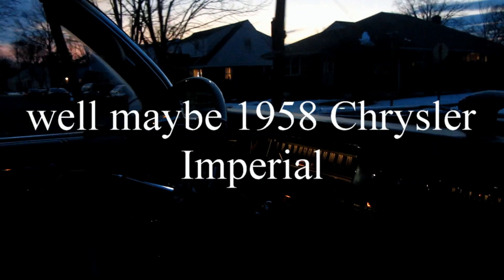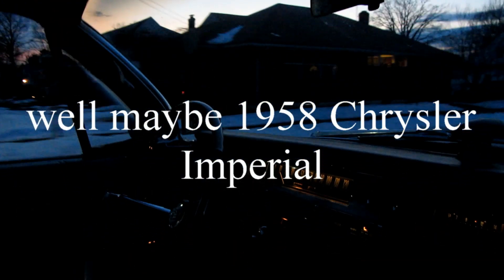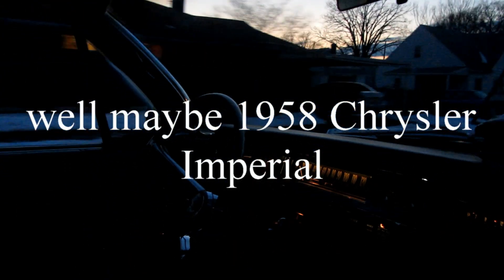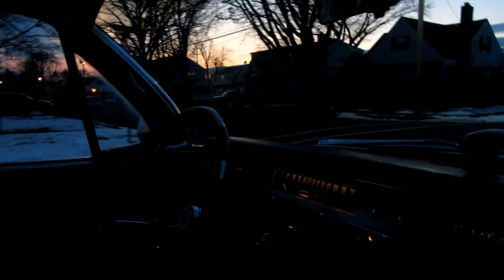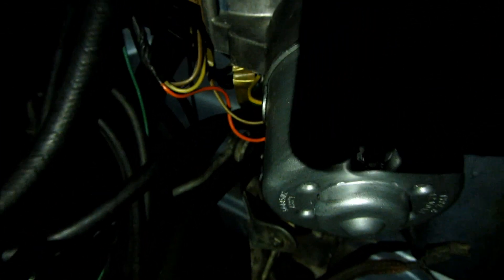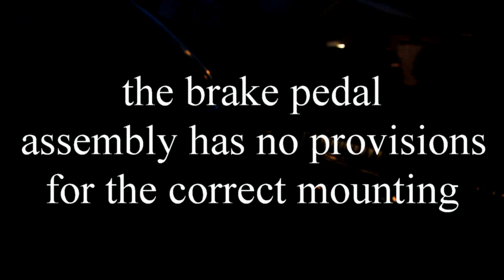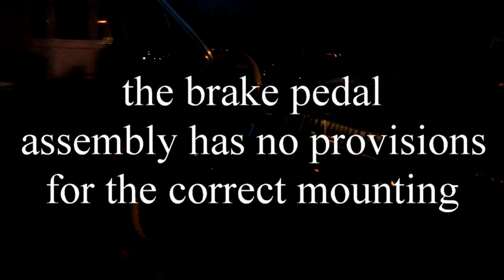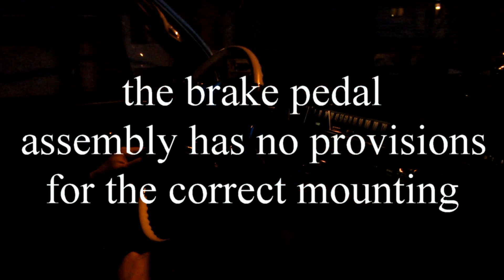1962 Cadillac cruise control in operation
The installation of cruise control in a  non-cruise control car. operation and complications along the way